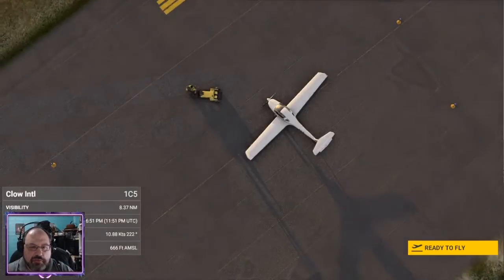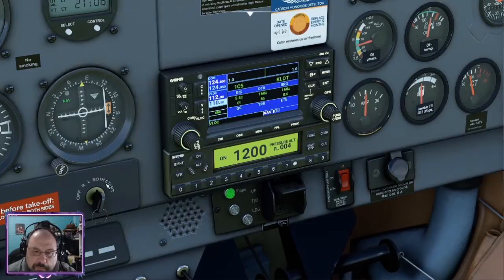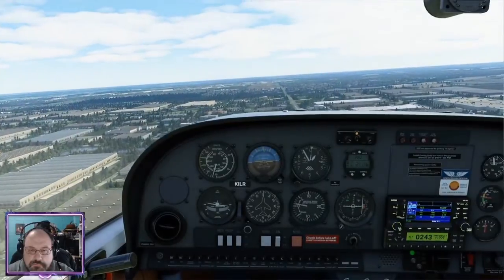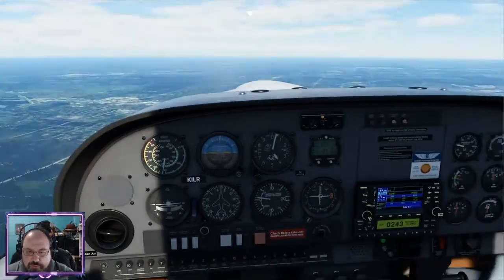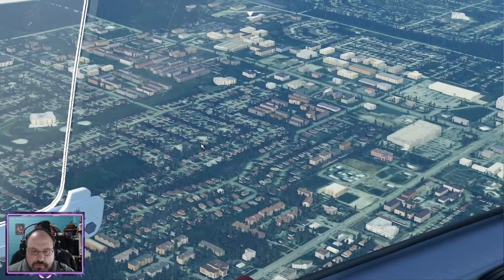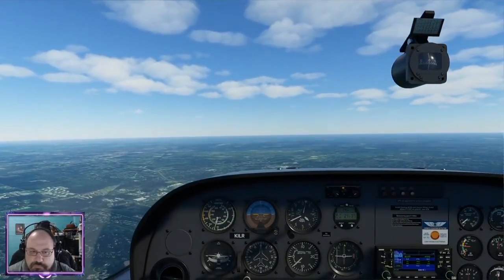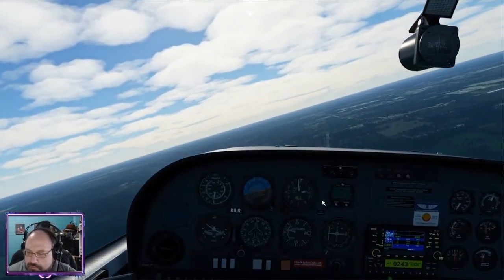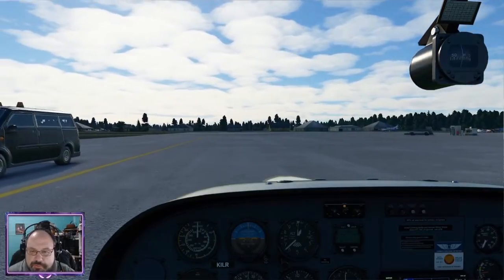Flight Simulator (2020): Clow International (1C5) to Lansing Municipal (KIGQ) || The World Tour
Leg 5:
Bolingbrook's Clow International (1C5) to Lansing Municipal (KIGQ)

The tour continues as we jump into a Diamond DV20 and fly out to the city of Lansing, right on the border of Illinois and Indiana. We'll be flying over Lewis University Airport (KLOT) along the way. We'll also take a look at some real pictures of the Lansing airport and check to see if the Historic Ford Hangar is there.

System:
i7-4790K @ 4.00GHz
32 GB RAM
RTX 2070 Super
2 TB SSD

Music